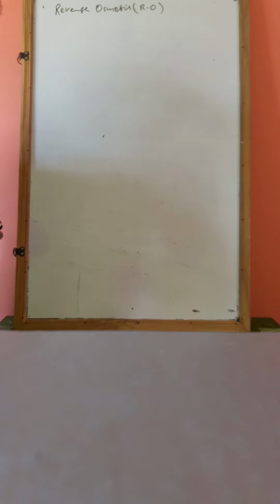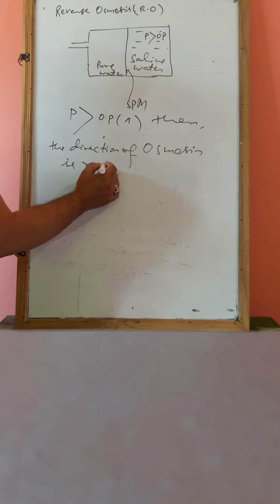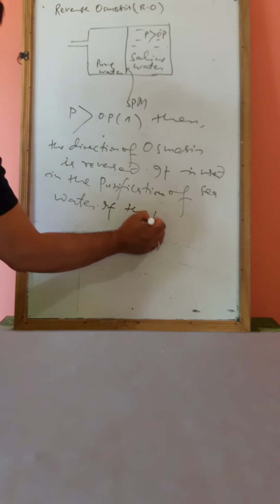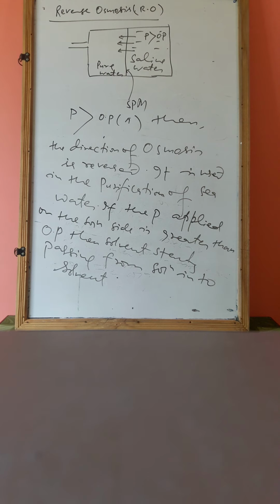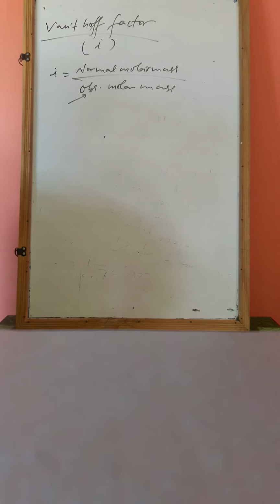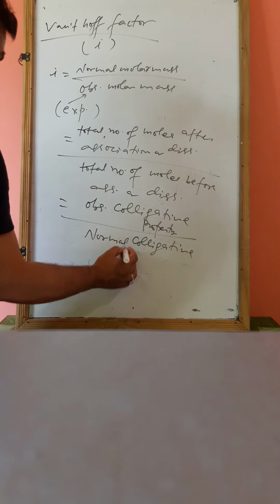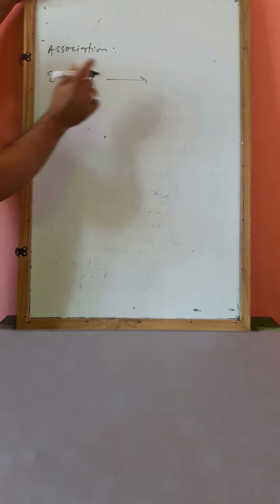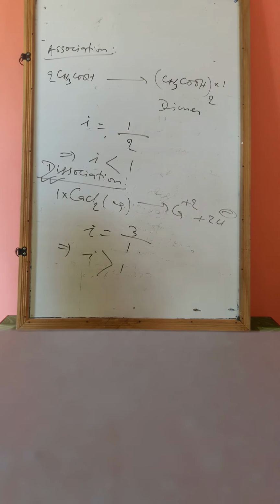Solution 9Reverse Osmosis byDr G. P SIR AUTHOR